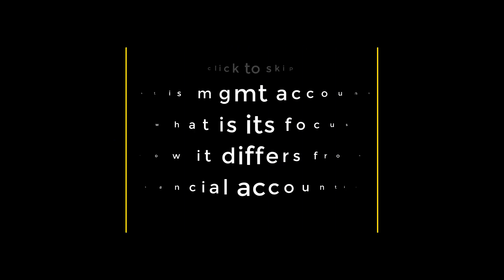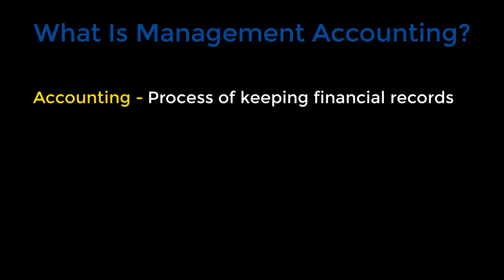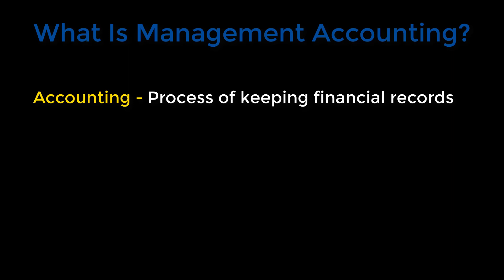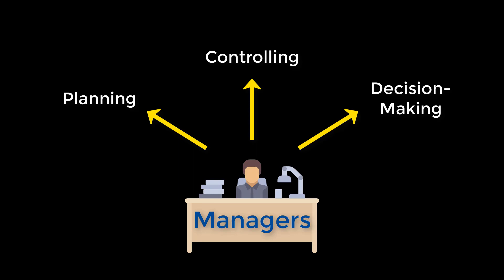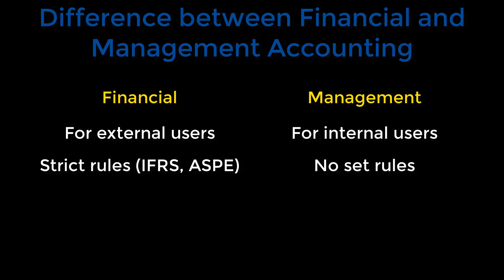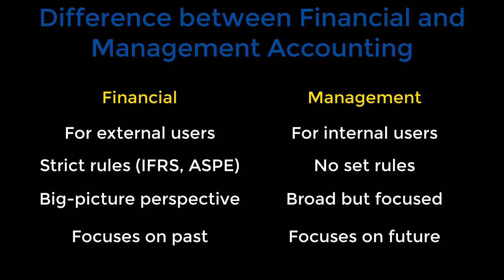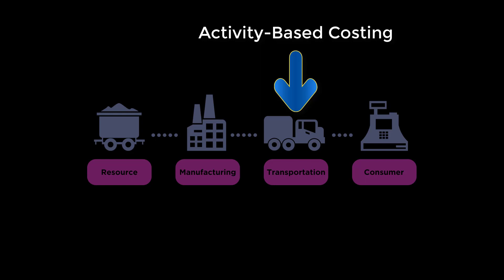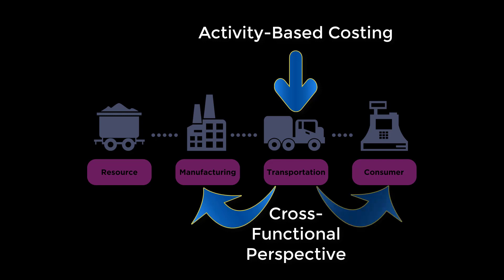ACC406 - Introduction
RU Connected Learning is a project that originated by students' passion to support their peers. All the videos are made by students for students, with the purpose of enhancing peer academic success.

- Content is based on the following textbook:
Mowen, Hansen, Heitger, McConomy, Witt, & Pittman. (2018). Cornerstones of Managerial Accounting, Third Canadian Edition, Nelson Education Limited.